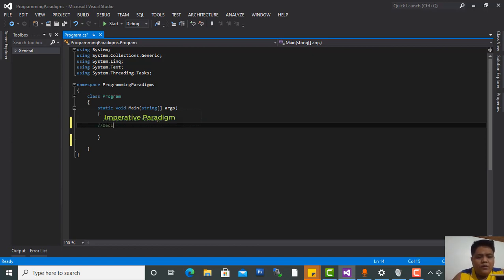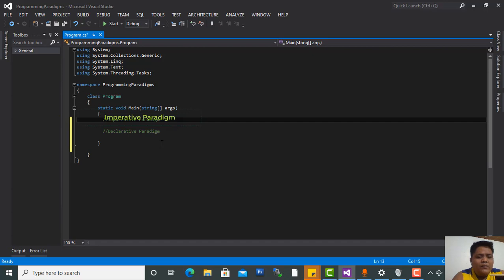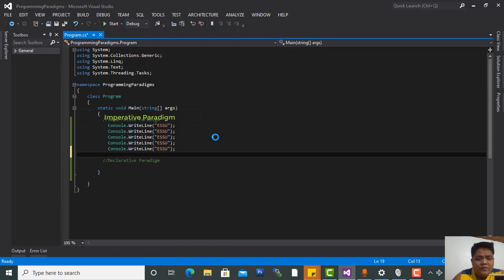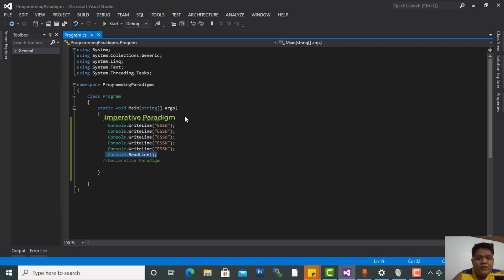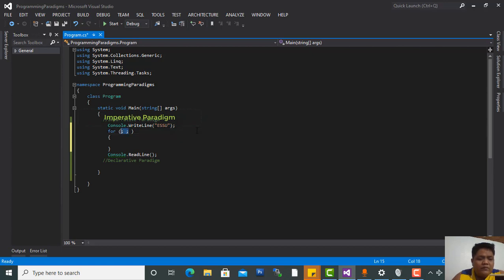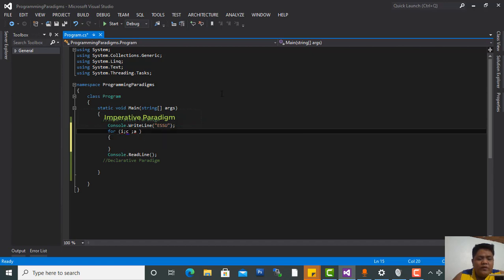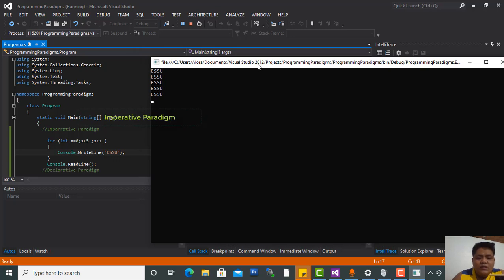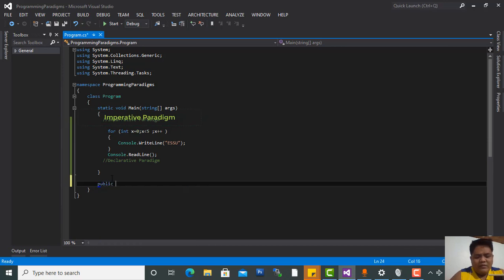Imperative vs Declarative Paradigm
This video discuss the difference between imperative and declarative paradigm by using examples,